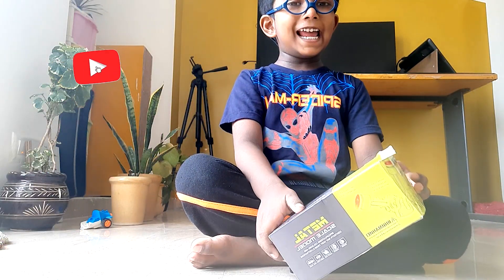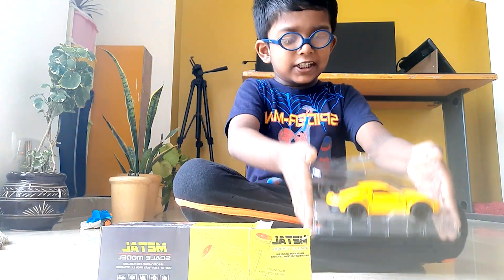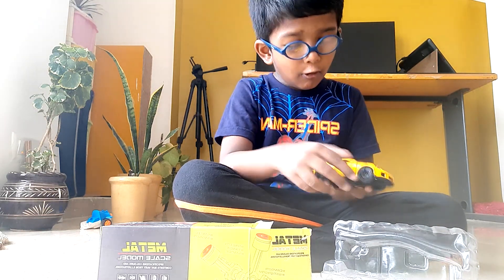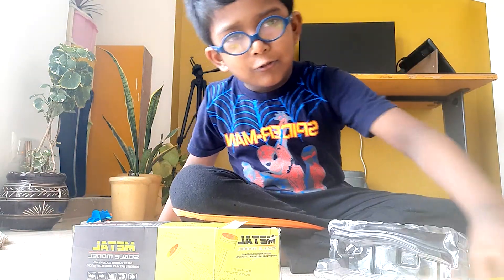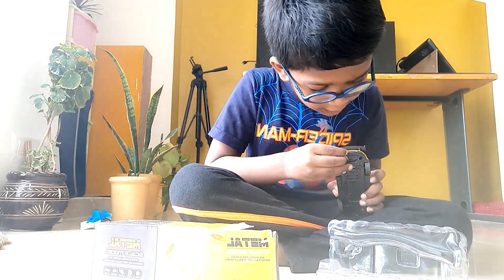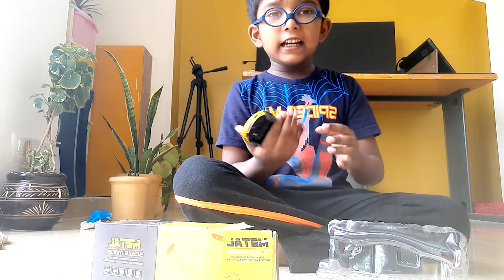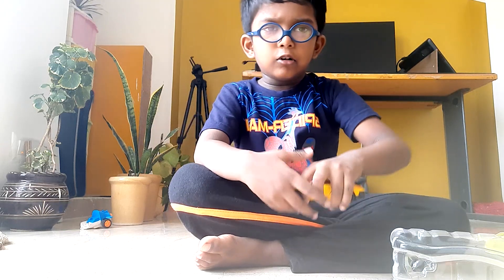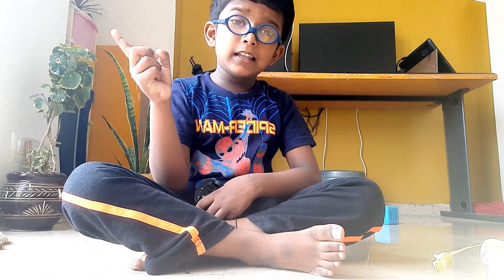Best Yellow Car Toy for kid II Unboxing Toy Cars II Package Full Of Model Cars Vlad and Niki PAW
Samik bought new yellow GT car and he unboxing and discuss how to with play